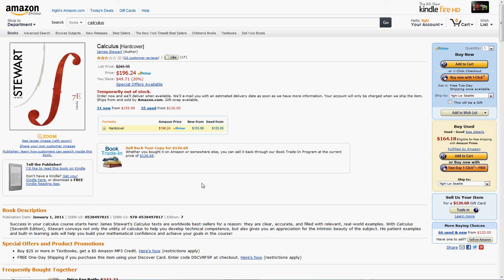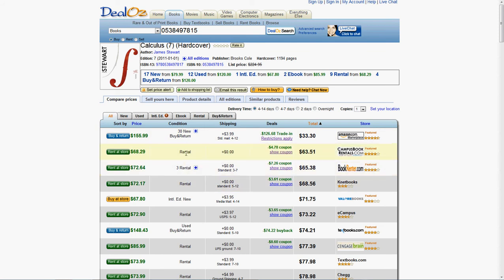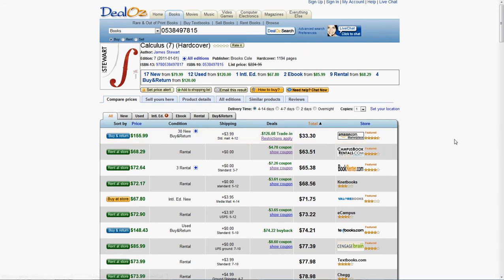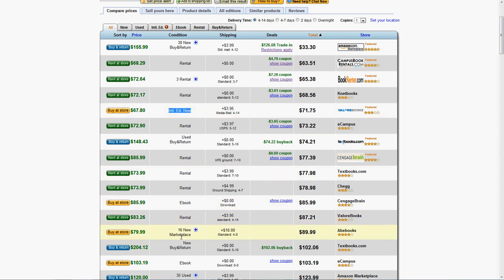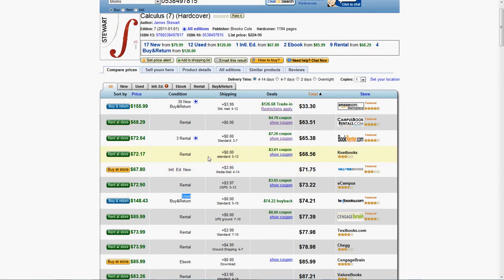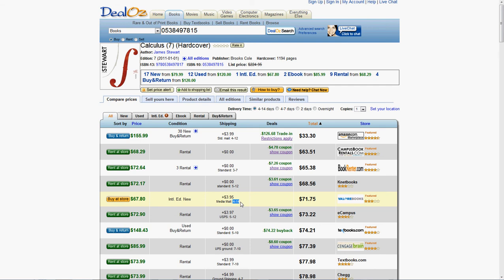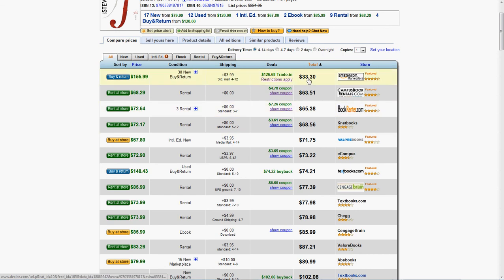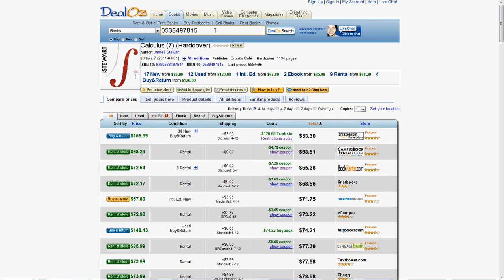How to Buy Cheap Textbooks Online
There's a delay between the sound and the video for some reason, and it gets worse as you go longer into the video... so keep that in mind!

@11:33 I was talking about that new book that's $89.99 and how it was outdated and how it was a lie.  Turns out it wasn't a lie and I had clicked on the wrong link (if you paid attention to where I clicked).  I double-checked the real link and there really was a brand new book for $90!  Sorry for the mistake!

If you are from UW and would like to know how to find the ISBN number of a textbook right from your computer, check out this video